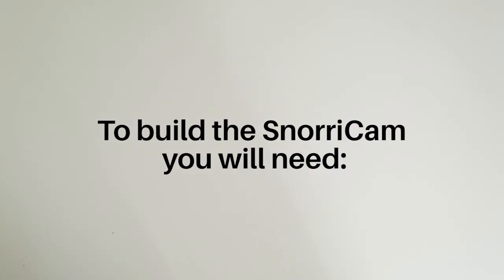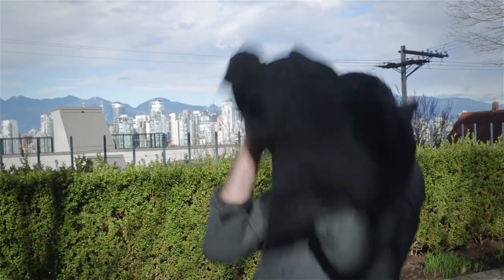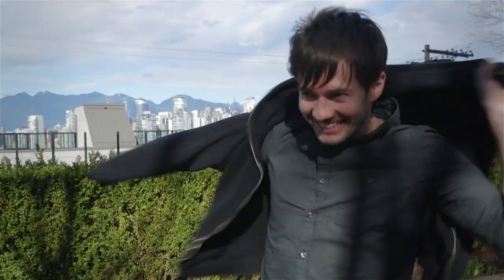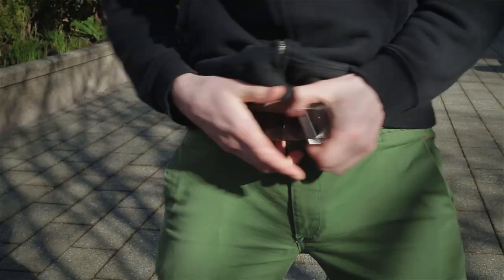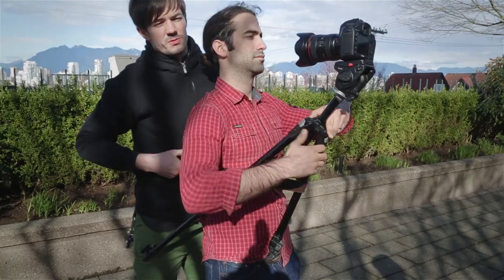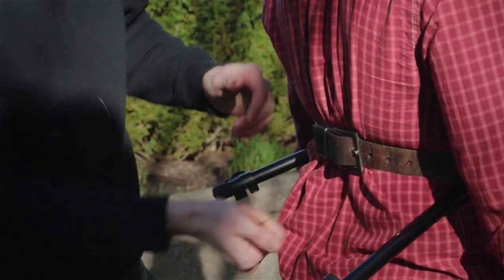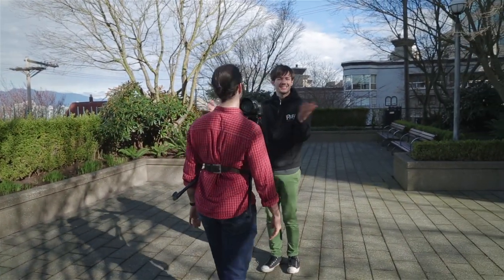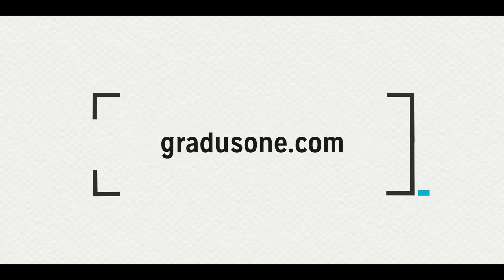How to Make a SnorriCam with a Tripod and Two Belts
For a recent project, we wanted to film POV shots with a SnorriCam effect, but lacked the rig to do so. It didn’t make sense to spend tons to buy or rent one, and other DIY tutorials out there were good, but required a lot of time, resources, and effort. We devised our own technique, which requires a tripod and two belts and can be made on the fly. Comparing the results of our footage to other DIY rigs, we thought it performed just as well. Here’s a video we’ve made to explain how to make it yourself for your own film projects. Enjoy!

MUSIC
The Passion Hi-Fi - Friday